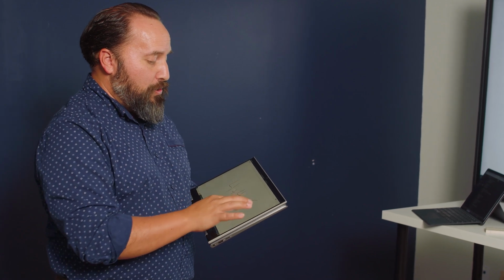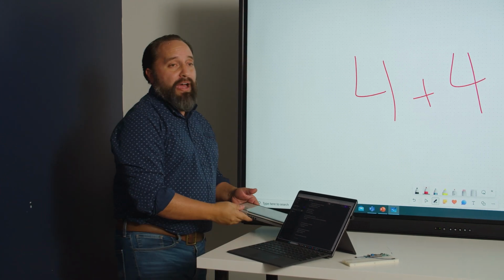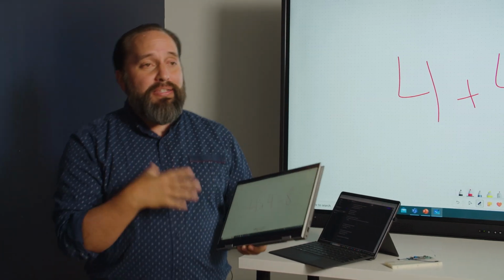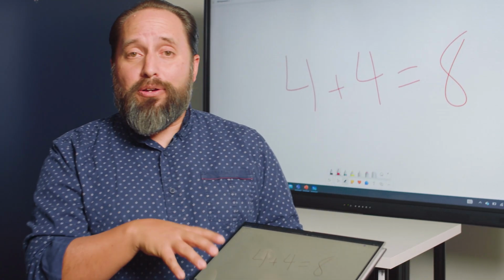Touch Screen Laptops and ScreenBeam | One-Take Tips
Learn how to optimize the functionality of your touch screen laptop with ScreenBeam - ideal for maximizing the capabilities of 2-in-1 devices!